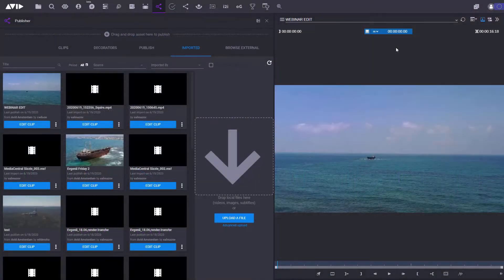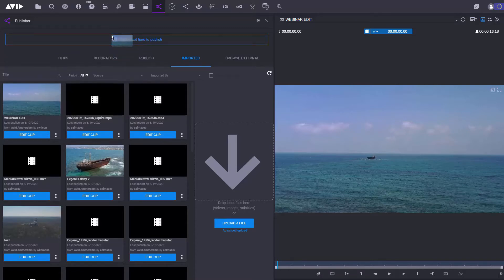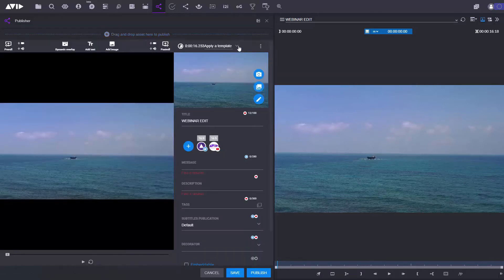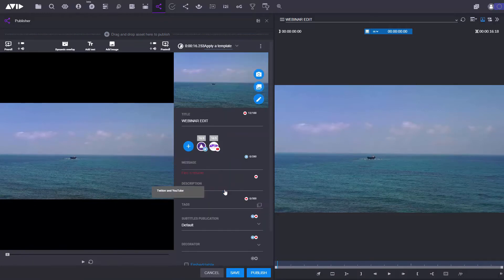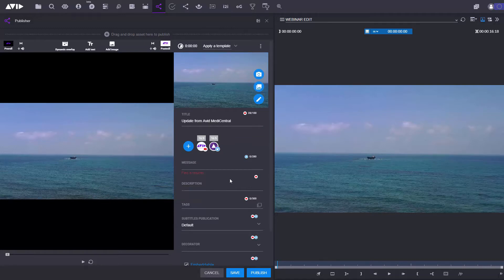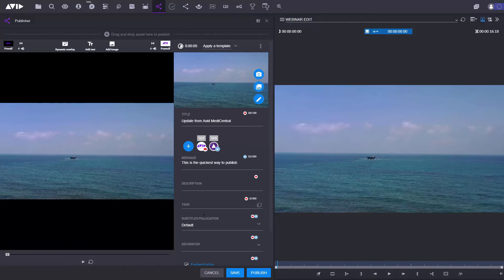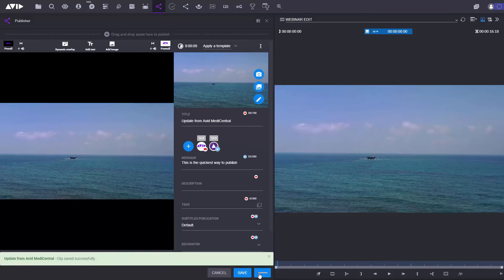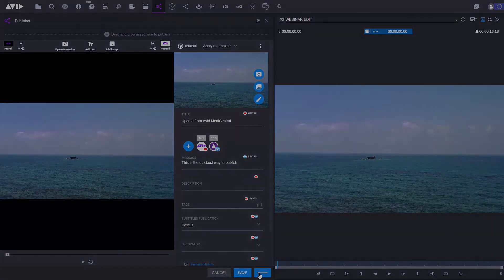MediaCentral | Cloud UX — Quick Publishing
Tips and tricks on how to publish quickly from MediaCentral | Cloud UX to social media sites or a web CMS